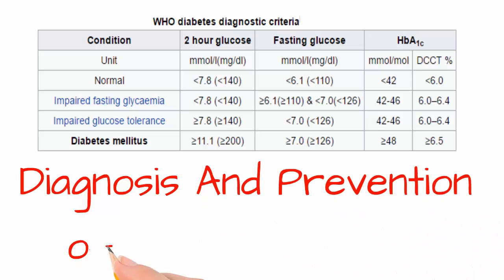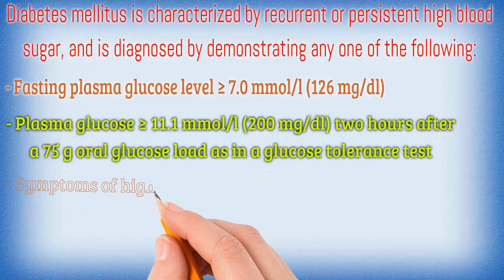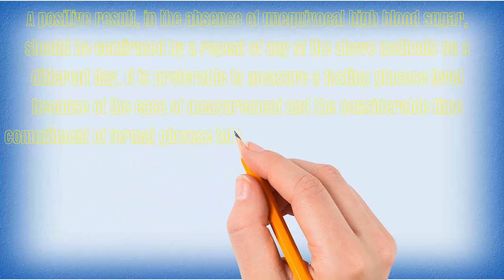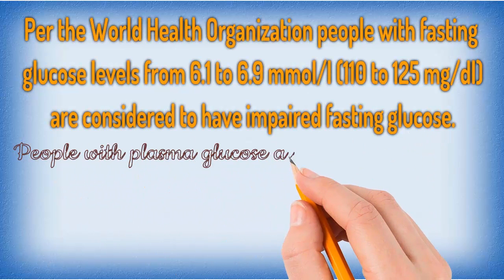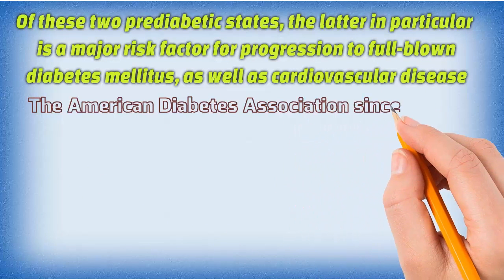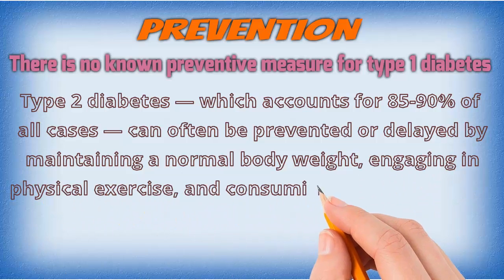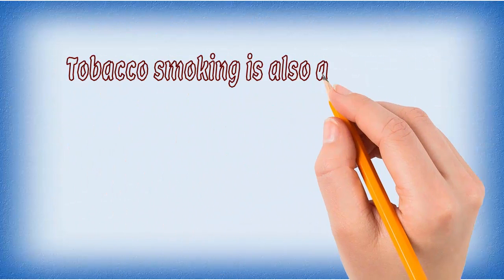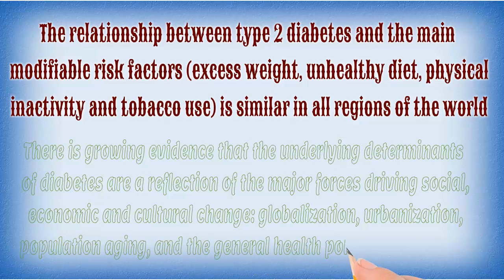Diagnosis and Prevention of Diabetes mellitus - One Health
Diabetes Mellitus - Diagnosis and Prevention of Diabetes mellitus - One Health

Diagnosis
Diabetes mellitus is characterized by recurrent or persistent high blood sugar, and is diagnosed by demonstrating any one of the following:
- Fasting plasma glucose level ≥ 7.0 mmol/l (126 mg/dl)
- Plasma glucose ≥ 11.1 mmol/l (200 mg/dl) two hours after a 75 g oral glucose load as in a glucose tolerance test
- Symptoms of high blood sugar and casual plasma glucose ≥ 11.1 mmol/l (200 mg/dl)
- Glycated hemoglobin (HbA1C) ≥ 48 mmol/mol (≥ 6.5 DCCT %).
A positive result, in the absence of unequivocal high blood sugar, should be confirmed by a repeat of any of the above methods on a different day. It is preferable to measure a fasting glucose level because of the ease of measurement and the considerable time commitment of formal glucose tolerance testing, which takes two hours to complete and offers no prognostic advantage over the fasting test. According to the current definition, two fasting glucose measurements above 126 mg/dl (7.0 mmol/l) is considered diagnostic for diabetes mellitus.
Per the World Health Organization people with fasting glucose levels from 6.1 to 6.9 mmol/l (110 to 125 mg/dl) are considered to have impaired fasting glucose. People with plasma glucose at or above 7.8 mmol/l (140 mg/dl), but not over 11.1 mmol/l (200 mg/dl), two hours after a 75 g oral glucose load are considered to have impaired glucose tolerance. Of these two prediabetic states, the latter in particular is a major risk factor for progression to full-blown diabetes mellitus, as well as cardiovascular disease. The American Diabetes Association since 2003 uses a slightly different range for impaired fasting glucose of 5.6 to 6.9 mmol/l (100 to 125 mg/dl).
Glycated hemoglobin is better than fasting glucose for determining risks of cardiovascular disease and death from any cause.
Prevention
There is no known preventive measure for type 1 diabetes. Type 2 diabetes — which accounts for 85-90% of all cases — can often be prevented or delayed by maintaining a normal body weight, engaging in physical exercise, and consuming a healthful diet. Higher levels of physical activity (more than 90 minutes per day) reduce the risk of diabetes by 28%. Dietary changes known to be effective in helping to prevent diabetes include maintaining a diet rich in whole grains and fiber, and choosing good fats, such as the polyunsaturated fats found in nuts, vegetable oils, and fish. Limiting sugary beverages and eating less red meat and other sources of saturated fat can also help prevent diabetes. Tobacco smoking is also associated with an increased risk of diabetes and its complications, so smoking cessation can be an important preventive measure as well.
The relationship between type 2 diabetes and the main modifiable risk factors (excess weight, unhealthy diet, physical inactivity and tobacco use) is similar in all regions of the world. There is growing evidence that the underlying determinants of diabetes are a reflection of the major forces driving social, economic and cultural change: globalization, urbanization, population aging, and the general health policy environment.

diabetic coma
diabetic retinopathy
glucose test
prediabetes
glucometer
low blood sugar
pre diabetic diet
what is dm
diabetes symptoms in women
diabetic neuropathy
insulin
diabetes definition
blood sugar range
insulin pump
hyperglycemia
normal blood glucose levels
prediabetes symptoms
retinopathy
diabetes insipidus
gestational diabetes diet
normal glucose levels
diabetic foot
blood sugar chart